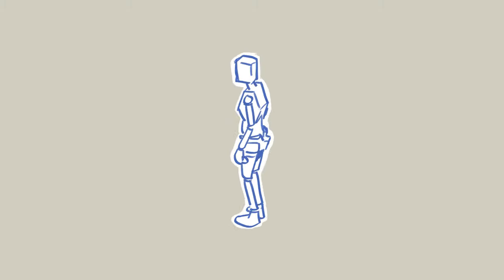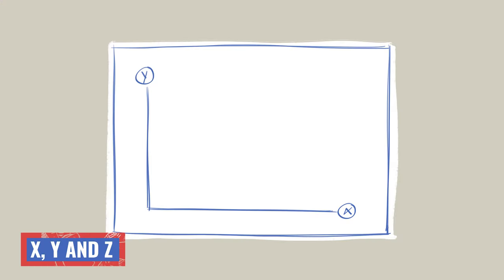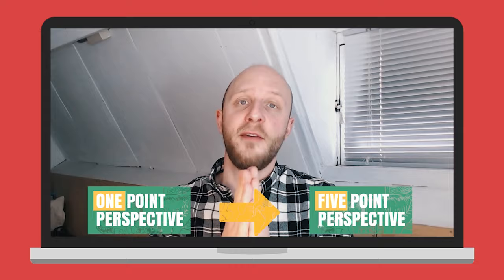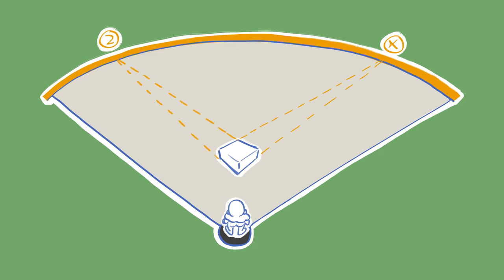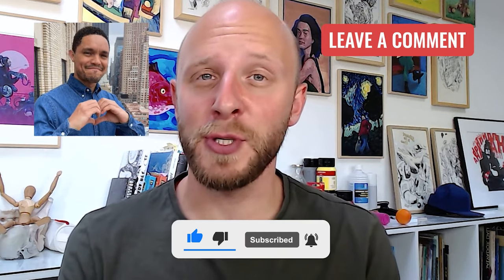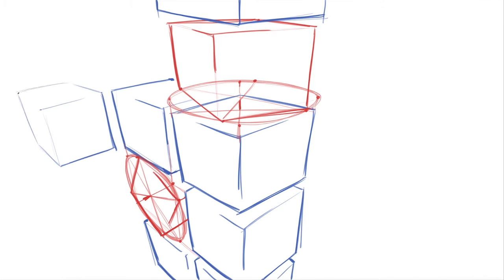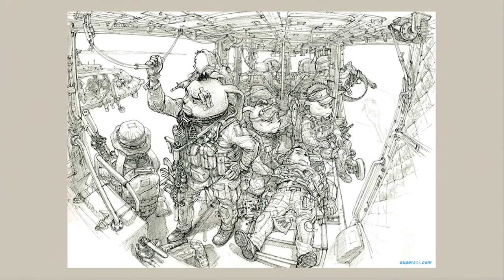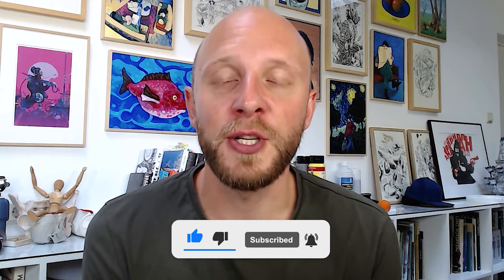How to Rotate a Box in Perspective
Rotating a box in space can be quite challenging. In this video we'll break it down step by step so you understand what's happening with the box and how it's related to perspective.

We'll also have a look at how a master artists used this technique in his work.

⌚ Timestamps:
0:00  Introduction
0:35 How a master uses rotation
1:14 The science of rotating a box
6:04 Rotation box exercise
8:02 Making mistakes

✏️ Tools I use ✏️
Stabilo Pens
Stabilo Refills
Colored Pencils
Pencil Sharpener
Black Flair Pen
Sharpie Fine Point Black Markers
Wooden Mannequin
White Board
Drawing Glove
Wacom Cintiq

🎥 Filming setup 🎥
Phone Holder
LED Desk Lamp
White LED Bulbs
Laptop Stand

Anatomy For Artists
Figure Drawing
How To Draw
Creative Confidence
Animators Survival Kit
Understanding Comics
Kim Jung Gi 2016

🤓 Why?
In this channel we talk about art, psychology & drawing. Being an artist is hard and it's important to create a mindset that keeps it fun! We'll talk about simple techniques you can use to develop your artistic skills and feel more confident.